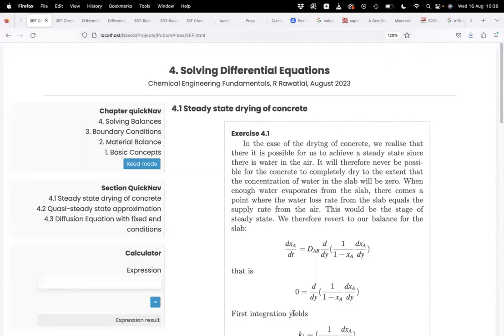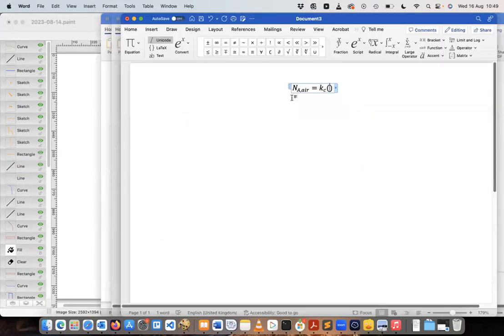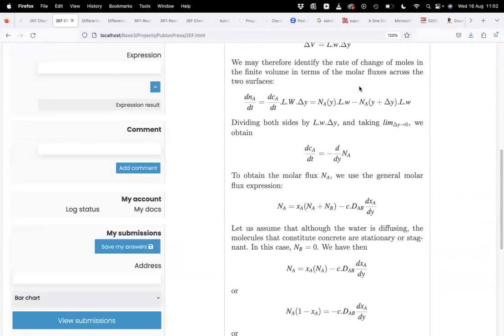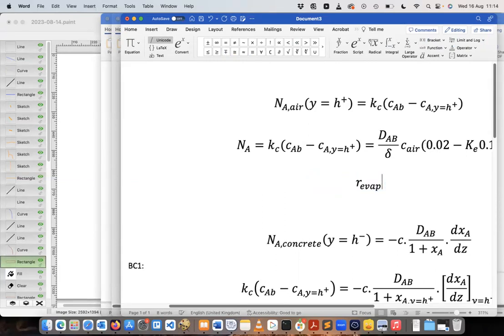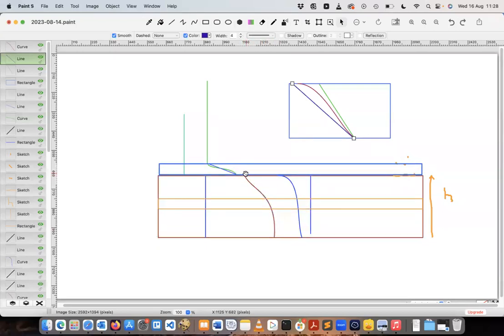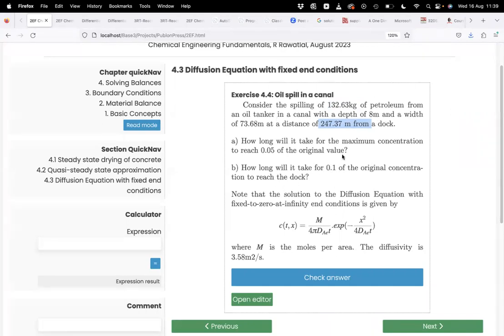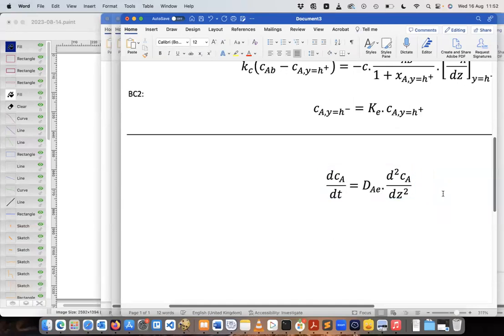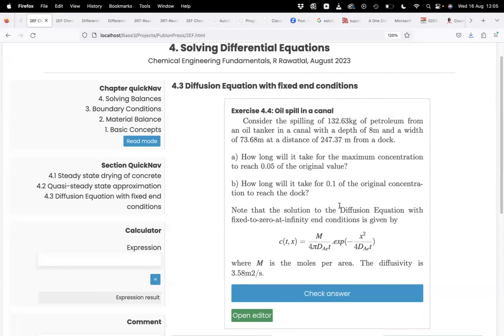Chemical Engineering Fundamentals: Case Study — Drying of Concrete (Steady State)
This lecture covers case study — drying of concrete (steady state), one part of the Chemical Engineering Fundamentals series on the Randhir Rawatlal channel.